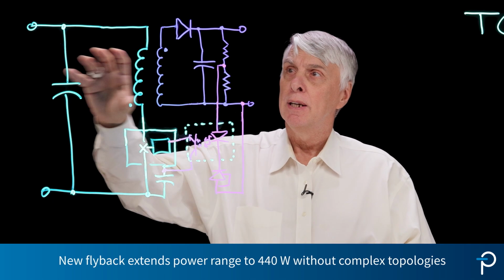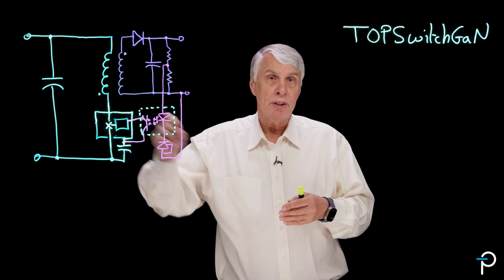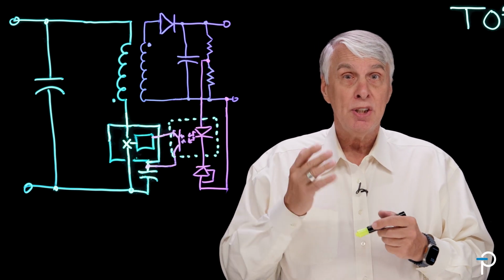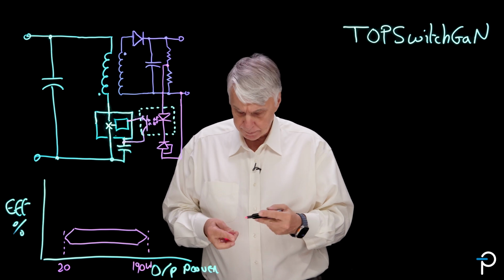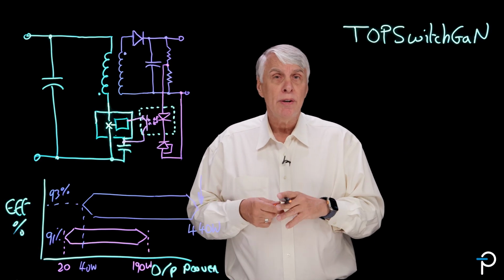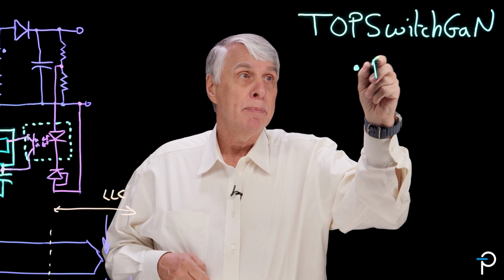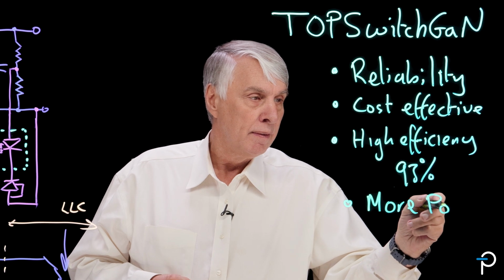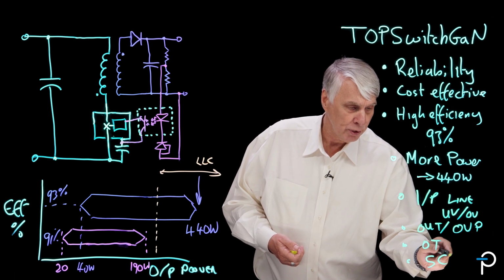TOPSwitchGaN: Replace Complex Resonant Circuits with Simple Flybacks Up to 440 W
Director of Technical Outreach Andy Smith explains how TOPSwitchGaN combines PowiGaN technology with TOPSwitch simplicity to deliver up to 440 W and 93% efficiency, all using a classic flyback architecture. This eliminates the need for complex topologies while improving reliability and cost efficiency.